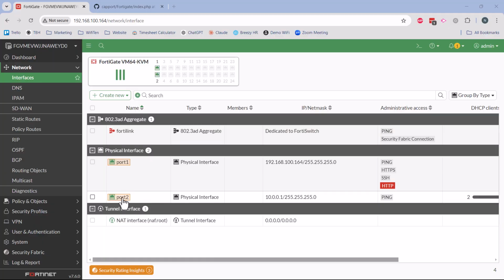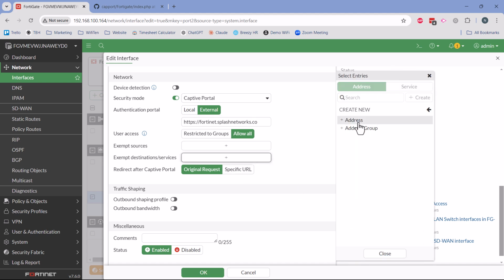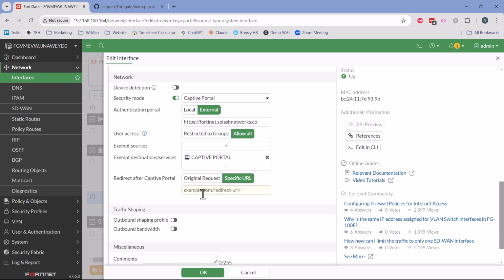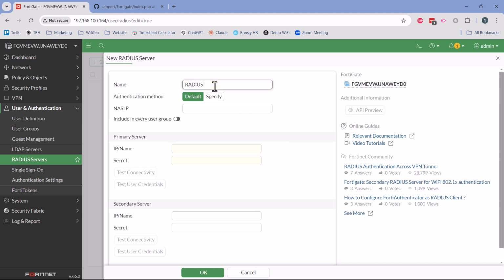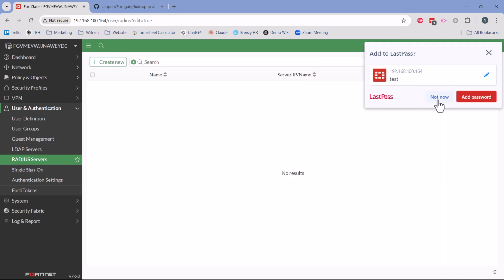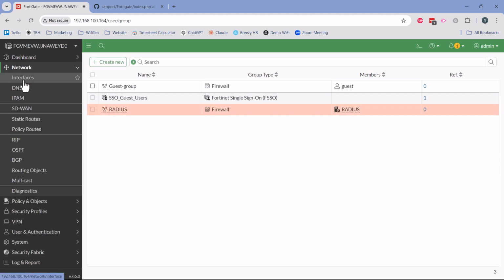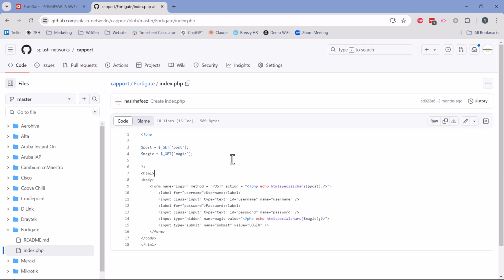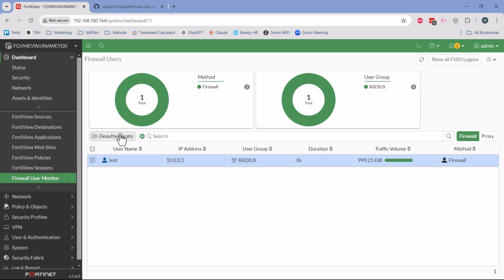How to Configure External Captive Portal On Fortinet Fortigate Firewall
Learn how to configure an external captive portal on a Fortinet Fortigate firewall